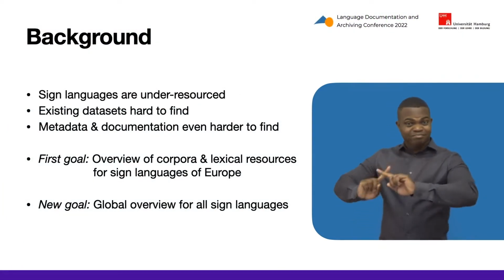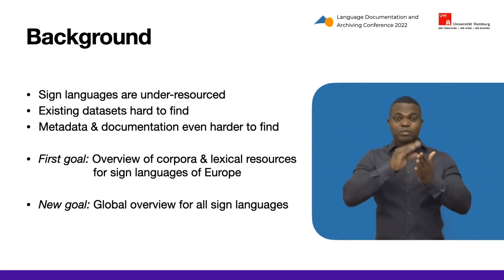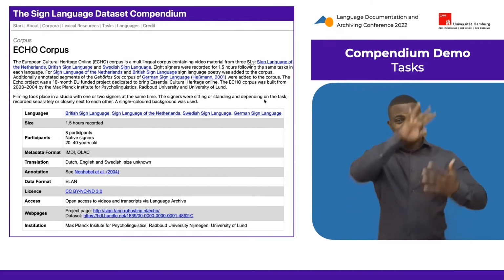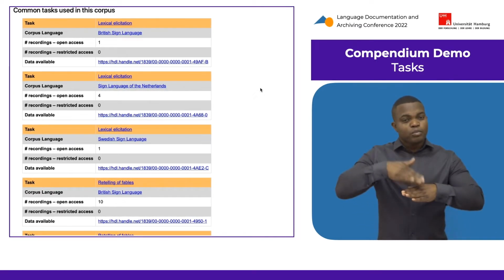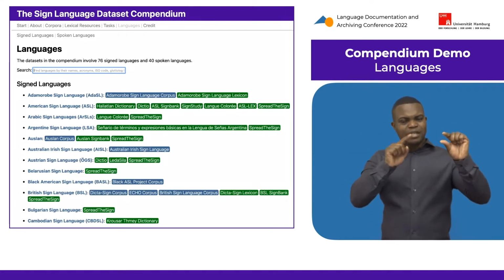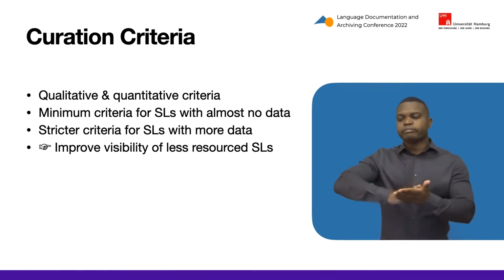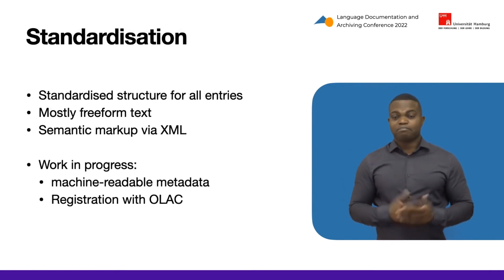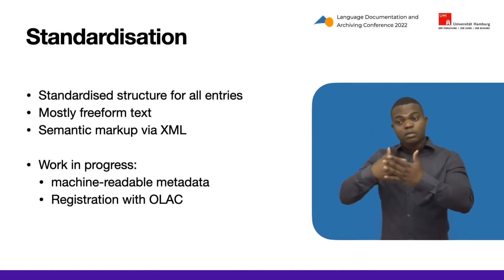Making Sign Language Resources Findable and Comparable: The Sign Language Dataset Compendium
Presentation given by Maria Kopf, Marc Schulder, and Thomas Hanke at the Language Documentation and Archiving conference

Recent decades have seen a marked increase in digital research resources for sign languages (SLs). Even so, compared to the number and diversity of SLs, data is still very scarce. Finding and comparing resources is a challenging task, as information on datasets is distributed across different publications, data repositories and (potentially defunct) project websites, where amount and kind of the given information can vary widely. Therefore we introduce the Sign Language Dataset Compendium which helps make datasets findable, comparable and accessible.

The compendium provides an extensive overview of linguistic resources for SLs. It covers both corpora of (semi-)spontaneous language production of L1 signers and lexical re- sources such as dictionaries and sign banks. Additionally, an index of commonly used corpus data collection tasks helps in finding comparable content across corpora. En- tries provide structured information and metadata to make them comparable as well as key references to literature, documentation and where to obtain the data. Curation criteria for the compendium are designed to favour inclusion of resources from less-resourced languages while providing stricter requirements for better resourced languages. It is our hope that the compendium will further lead to more interest in less-resourced SLs.

At the time of writing it covers 41 corpora, 71 lexical resources and 27 data collection tasks, covering 76 different SLs. The compendium is intended as a growing resource that will be updated regularly with new entries and features. A comparative overview of annotation standards is also in preparation.